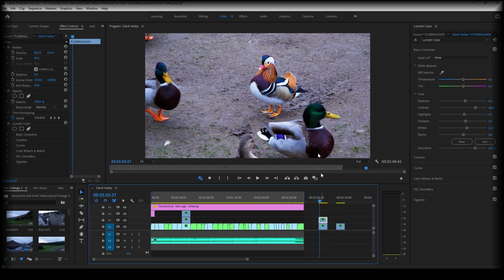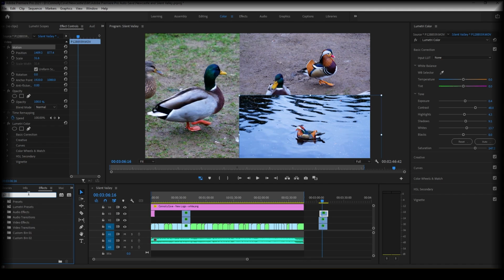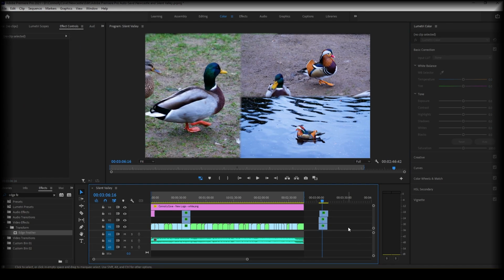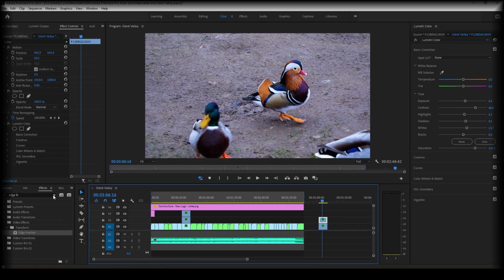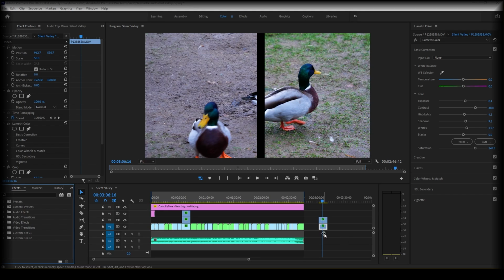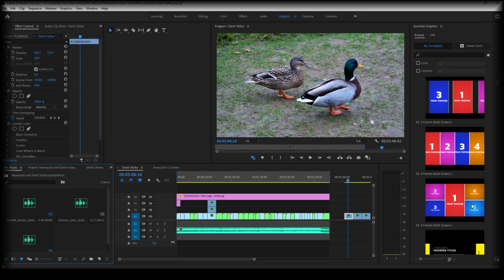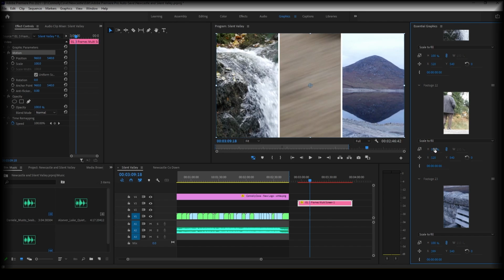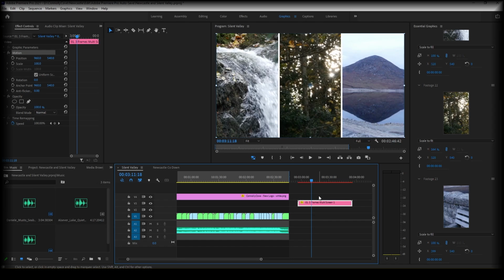Split Screens in Adobe Premiere Pro | Ep 15 | Adobe Premiere Pro Tutorial | Video Editing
Welcome to our ProfileTree Adobe Premiere Pro tutorial series. In each of our videos, we will discuss common challenges you may experience when editing a video using Adobe Premiere Pro and how you can navigate your way around them.

In this episode, we show you how to create split screens for your video and how to make the best use of them as a feature in Adobe Premiere Pro for your video project.

We hope you find this video helpful and if you do, be sure to give it a like and subscribe for more videos from us as well as more Adobe Premiere Pro tutorials from the series.